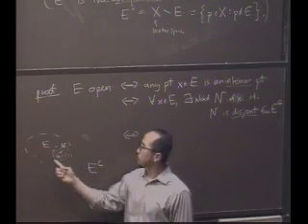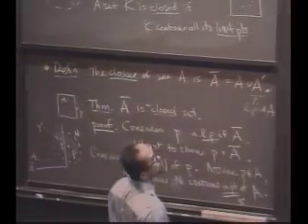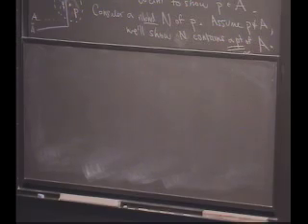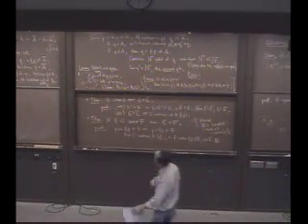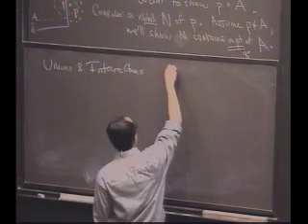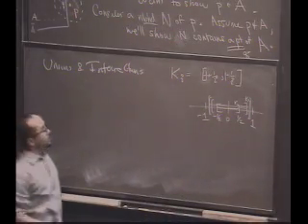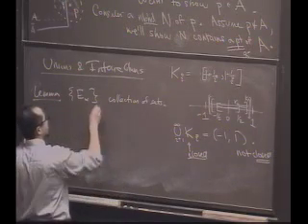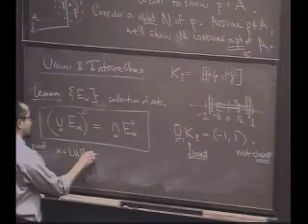Real Analysis, Lecture 10: The Relationship between Open and Closed Sets (5/8)